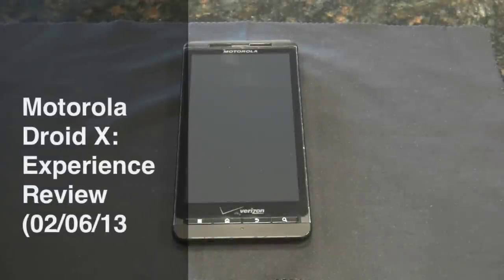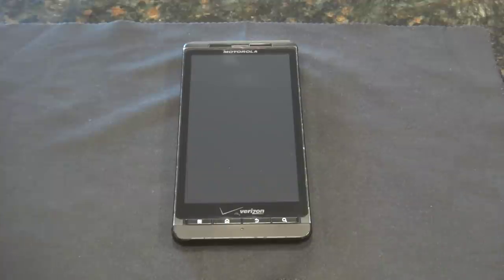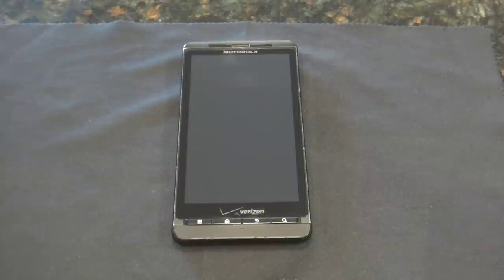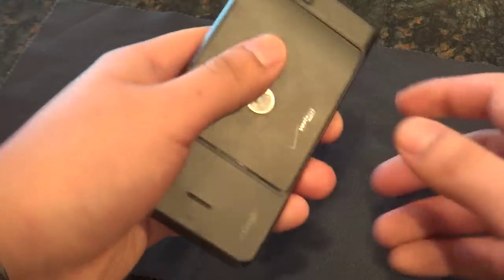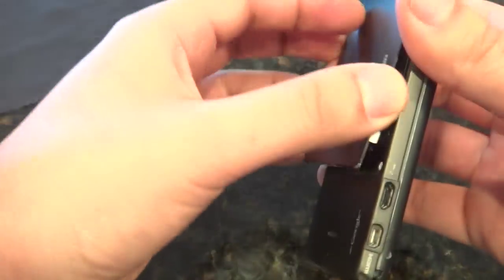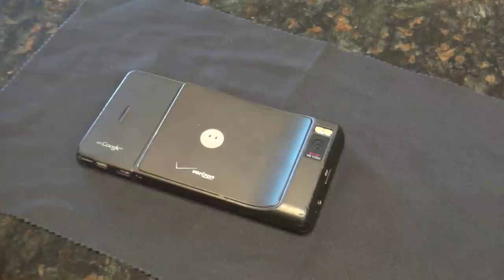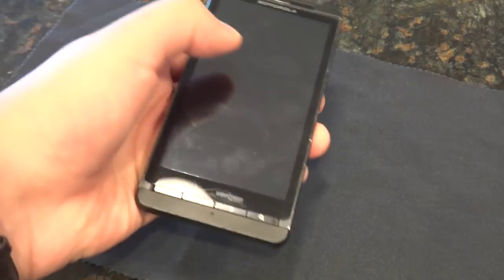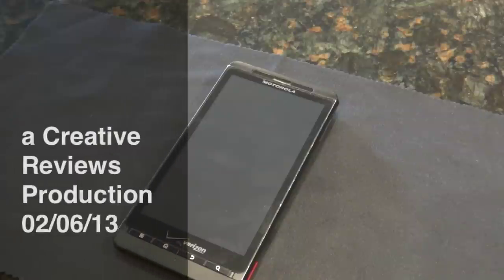Motorola Droid X: Experience Review (02/06/13)